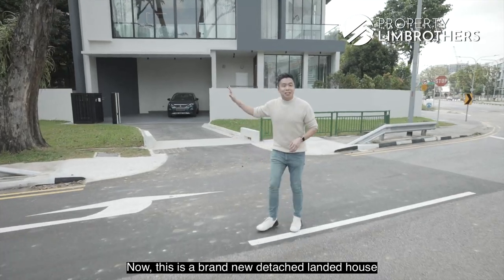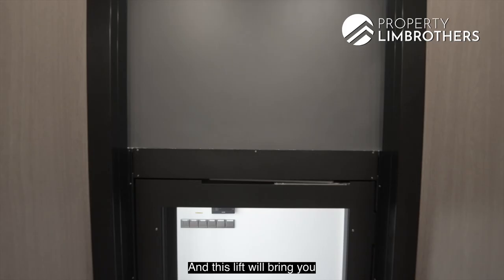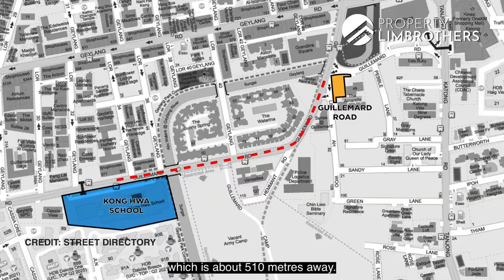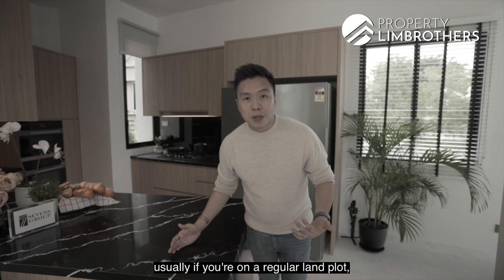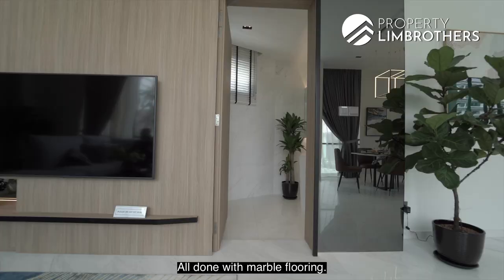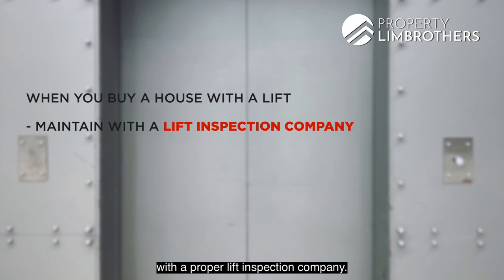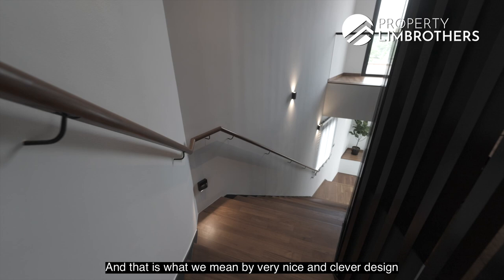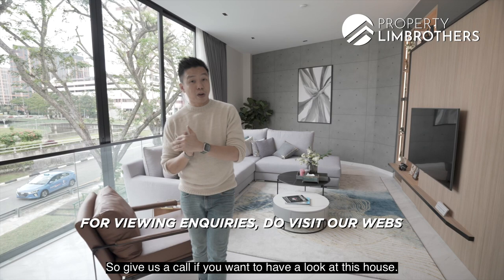Home Tour of a $6 Million Dollars Brand New Landed 3 Storey Detached House in D14 (Melvin Lim)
At Guillemard Road, it’s all about Eastside conveniences and laid back neighbours.

A brand new freehold 3-storey detached is now ripe for the taking! Coming with a swimming pool, attic and lift and a lot more to behold, this 2,756 sq ft home has a total build-up of 5,595 sq ft with 5 bedrooms + 6 bathrooms.

Notable features for this home include
Powder room
Helper room ensuite
Dry & wet kitchen
3 Carpark Lots
Swimming Pool
Private Lift
Bosch Electrical Appliances
High ceiling of 3.2m
Great amenities and entertainment
TOP Dec 2020

All this, including decent accessibility to great food, shopping, schools and more.